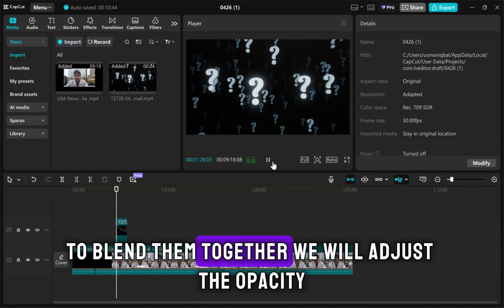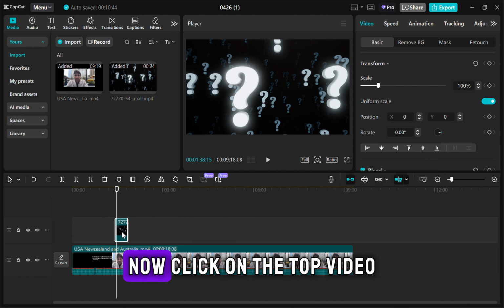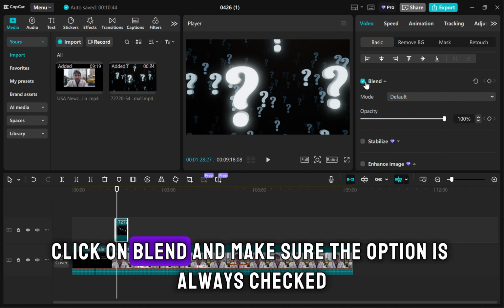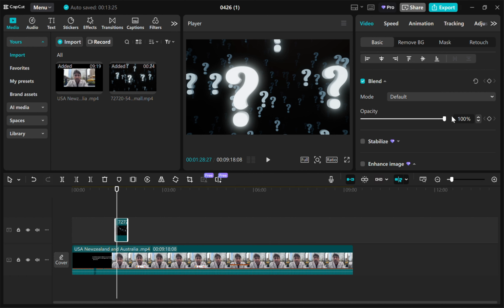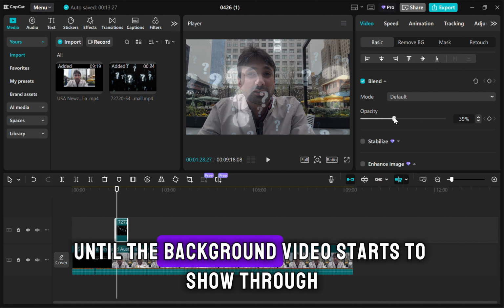How to Overlay and Blend Video Clips Easily - CapCut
Learn how to easily blend two video clips together in just a few seconds! In this quick tutorial, I’ll show you how to overlay one video on top of another and adjust opacity for a smooth blend effect. Whether you're a beginner or looking to improve your editing skills, this simple technique will help you create professional-looking videos in no time.